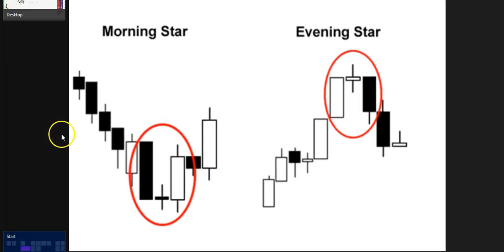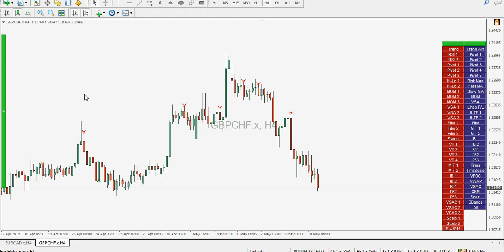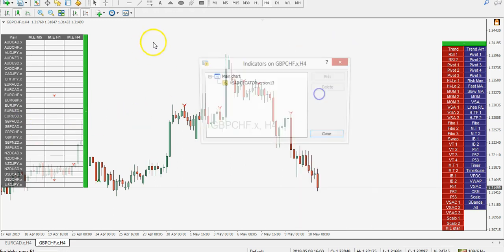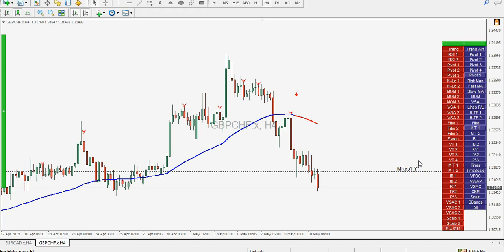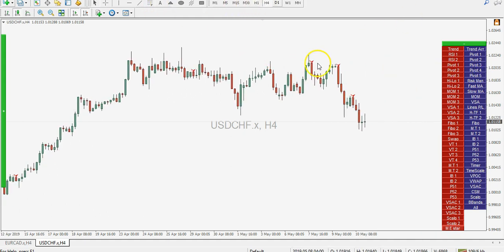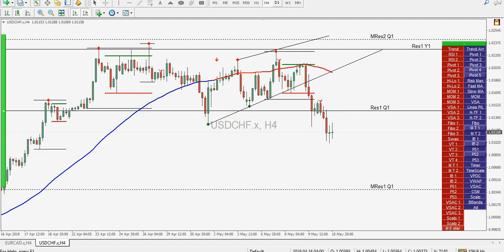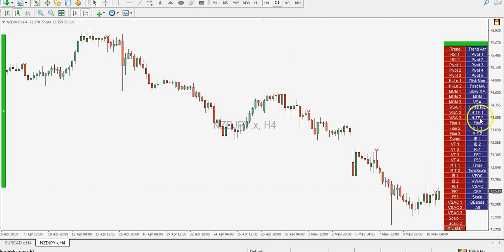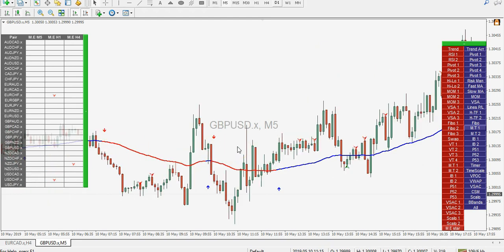MorningEvening Star, How to use in Forex & Binary with Help of VSAindicator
Here we will learn whats Morning/Evening star
How to find it via Vsaindicator and manually
How to Trade it for Forex and Binary Options
How to FInd Confuence like Yearly,Quarterly Pivots/Momentm/VSA/Trendline/Motherbar and Price action
Join my series of  COURSE AND LEARN WELL

to download for free